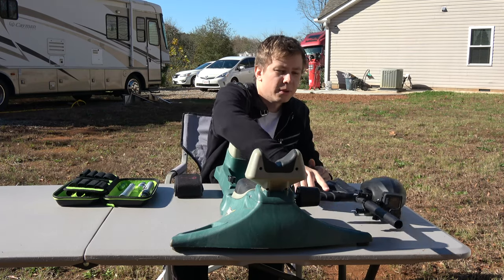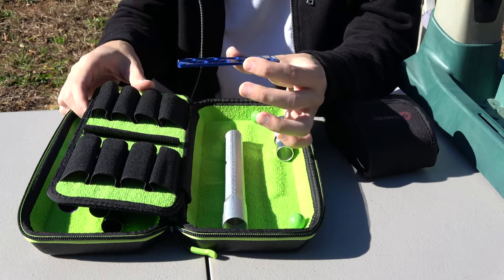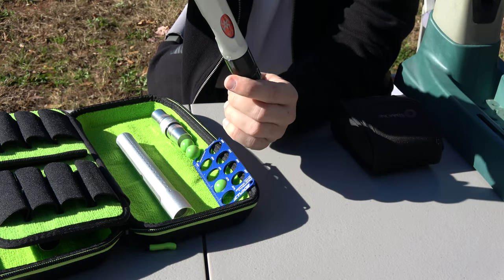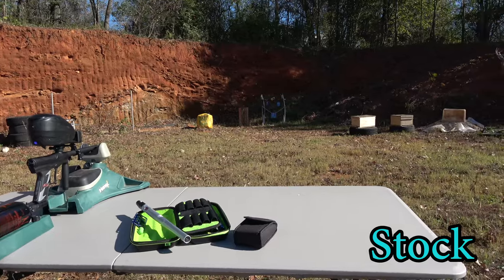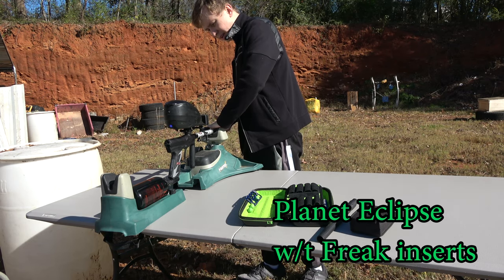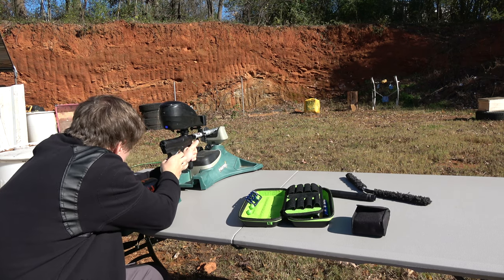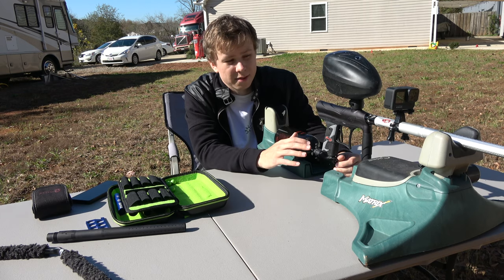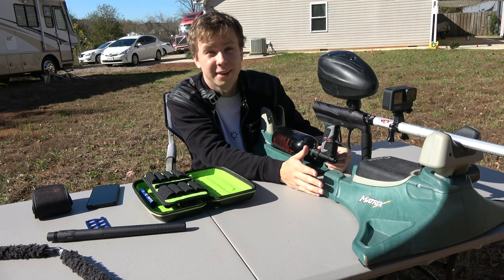Stock barrel vs $200 paintball barrel (Empire Freak inserts)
In this quick video I compare the grouping on my Tippmann Crossovers stock barrel against my recently purchased Planet Eclipse Barrel with 5 empire freak inserts. Overall, I was impressed with my additional purchase! And these inserts truly do work! Most of my paintball purchases are form ANSgear but I would price check with Amazon before making the final decision because Amazon's customer service is generally the best of the best.
Aftermarket barrel kit (not the sameone, I got mine on ebay.)
Filmed on GoPro Hero 9
My sony FDR ax-53 still holding strong